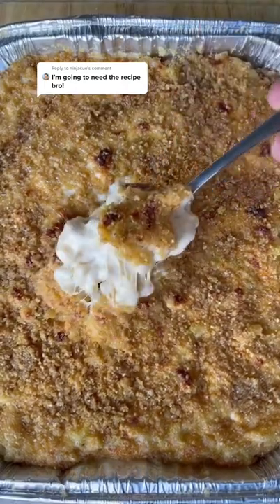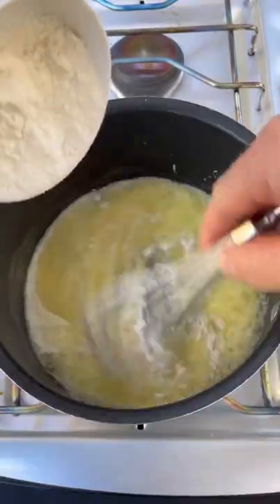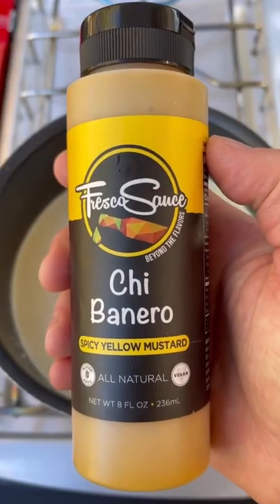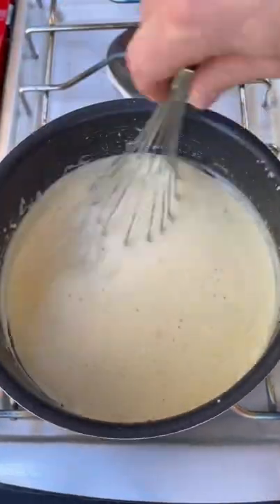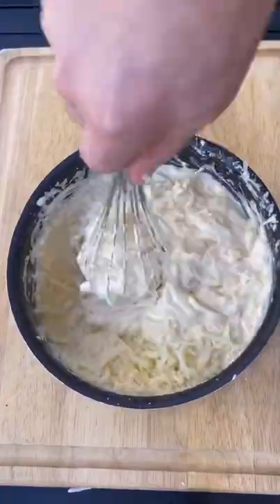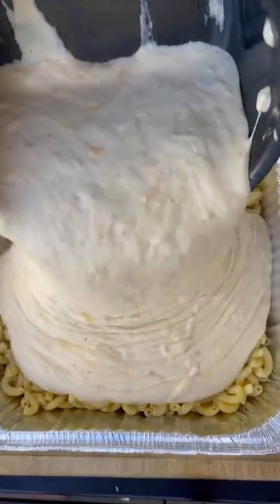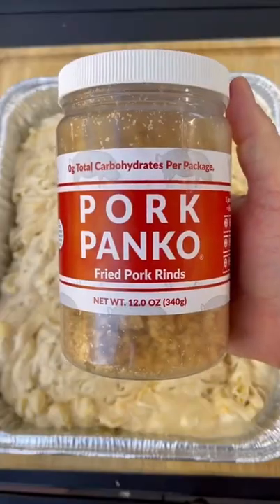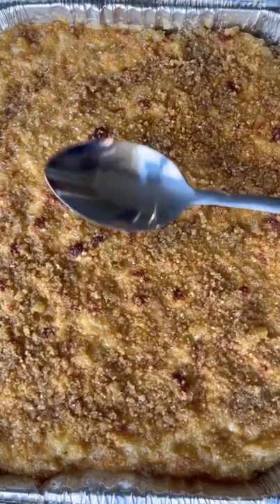Satisfying Cooking videos Douyin ASMR cooking EP467